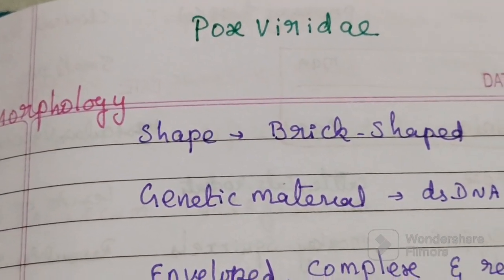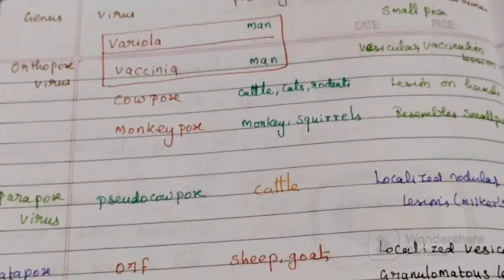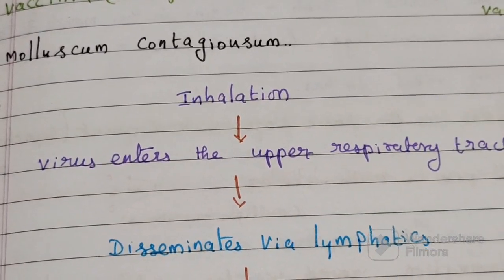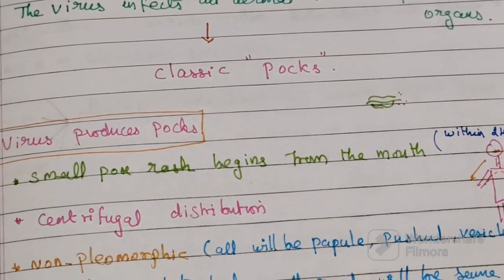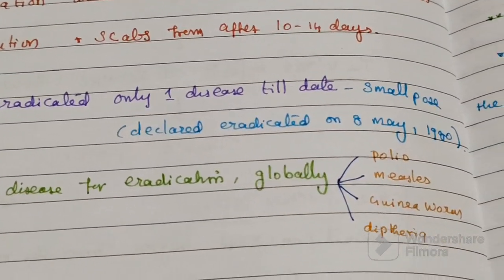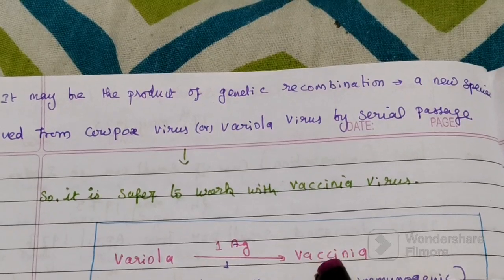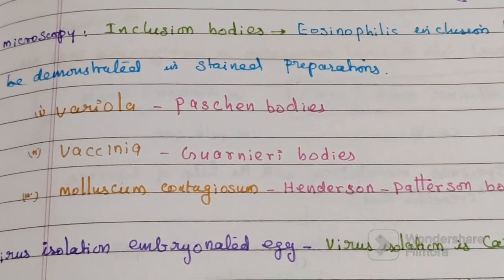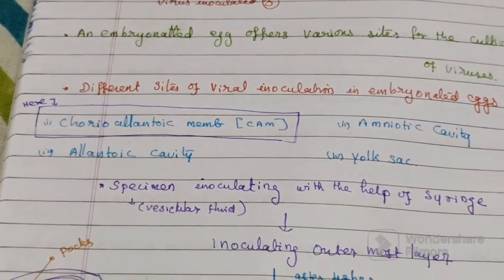Pox Virus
Pox viridae
1. Variola virus
2. Vaccinia virus
3. Molluscum contagiosum